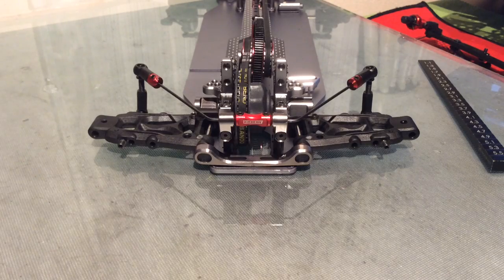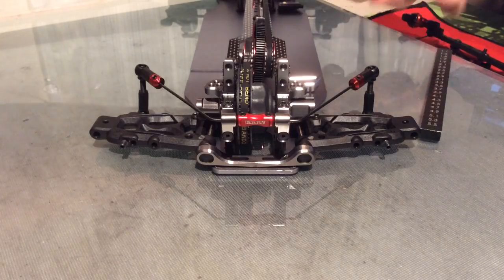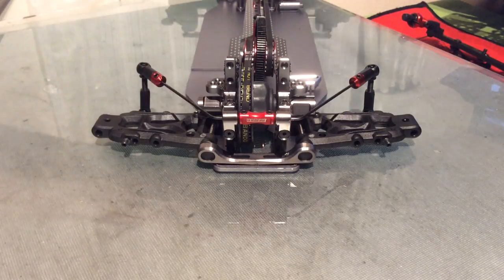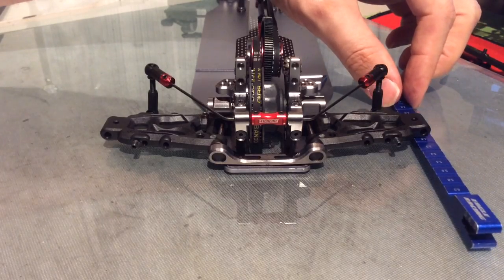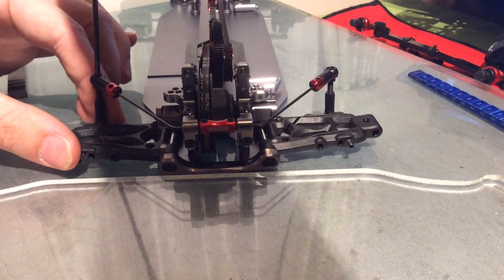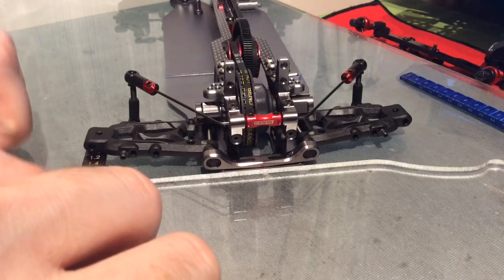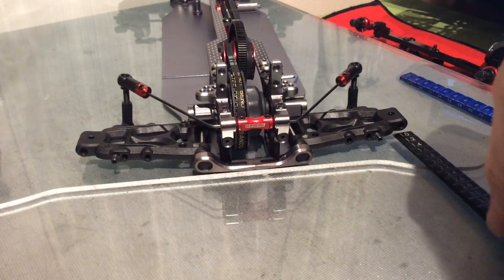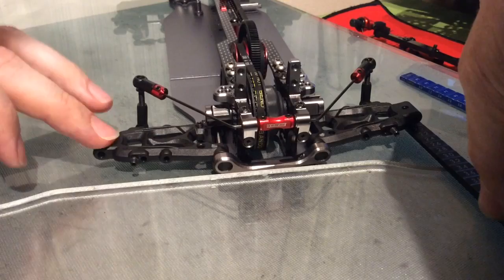Ultra Precise Anti-Roll Bar Setup!